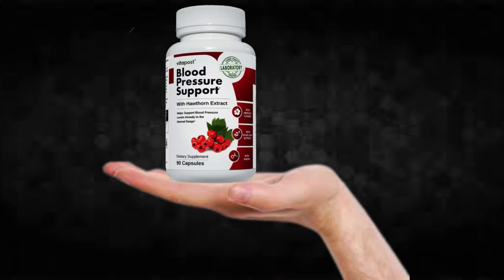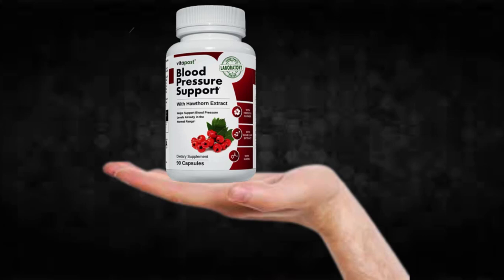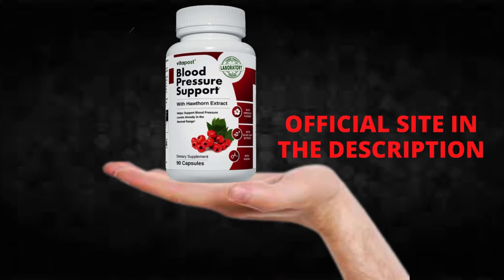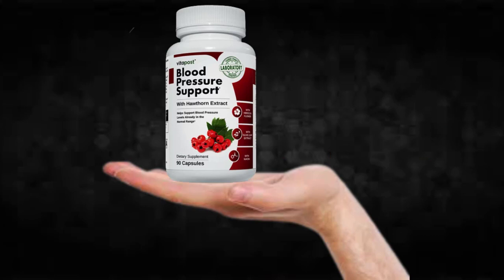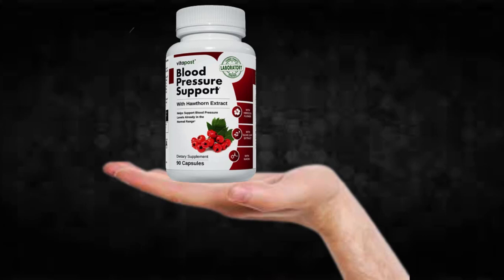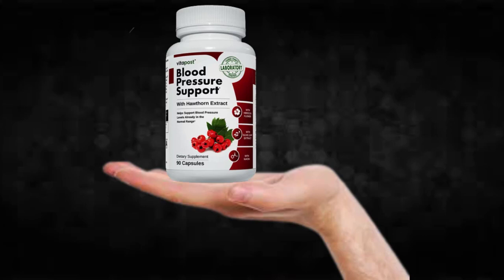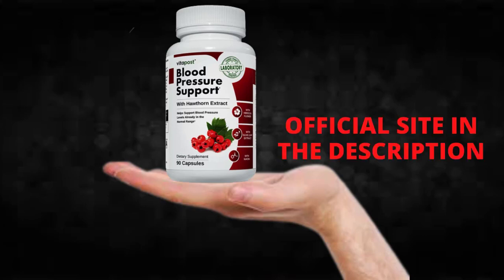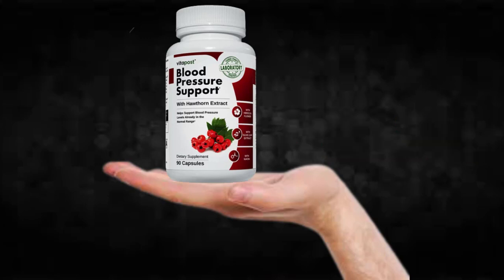Blood Pressure Support Supplement!!Blood Pressure Support Side Effects!!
I recorded this video because I saw that many people are doubtful if Blood Pressure Support really works or if it is just another supplement that does not fulfill what promises, I hope to have helped with the video.

TAGS (IGNORE)